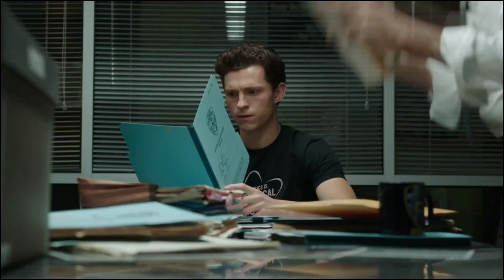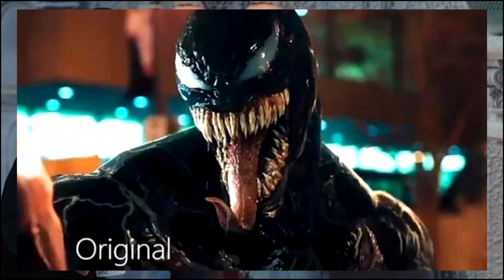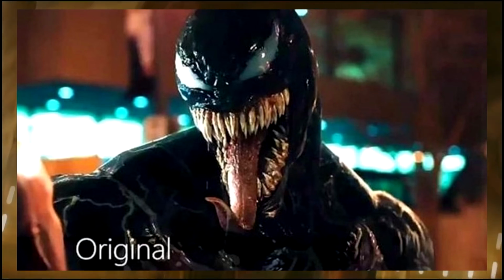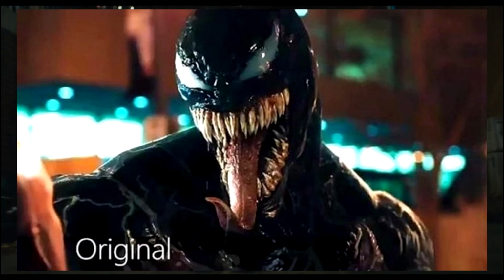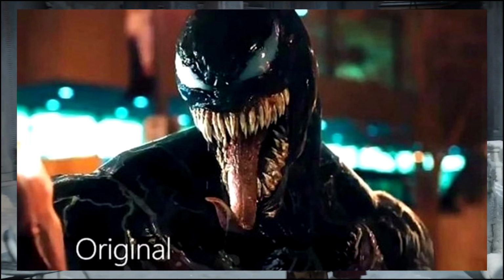Venom VFX Artist addresses Symbiote's Controversial Redesign